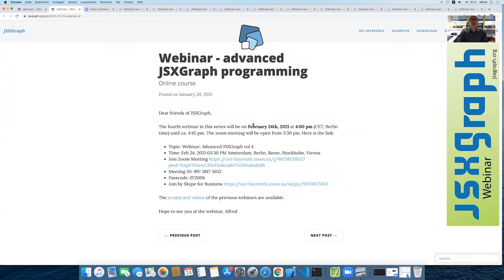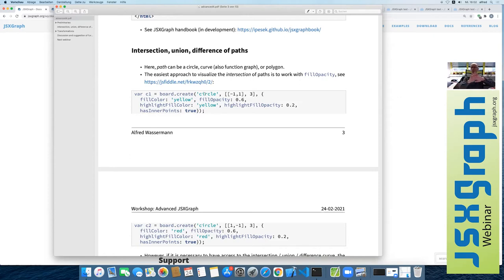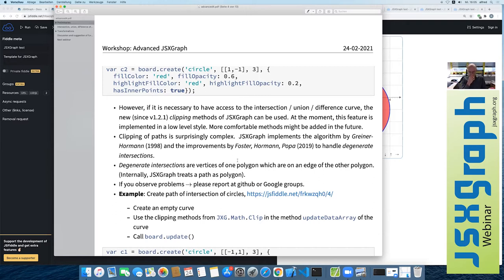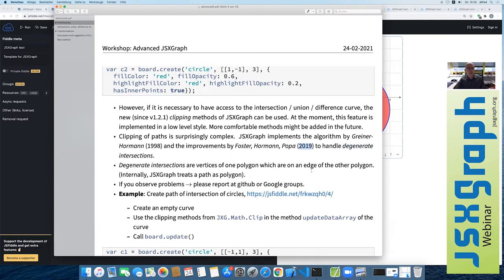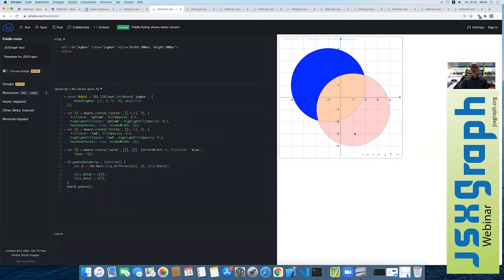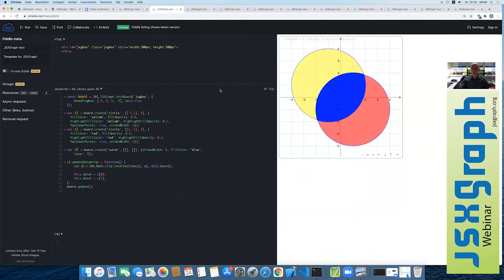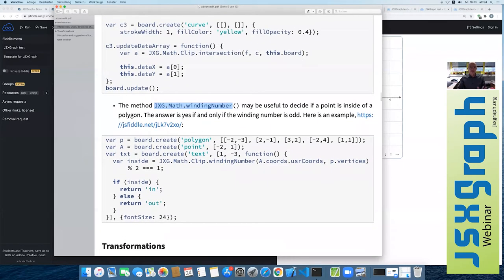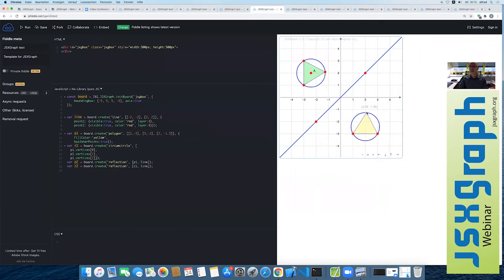JSXGraph webinar – Advanced JSXGraph (vol 4)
Advanced JSXGraph

Alfred Wassermann
JSXGraph Team, University of Bayreuth